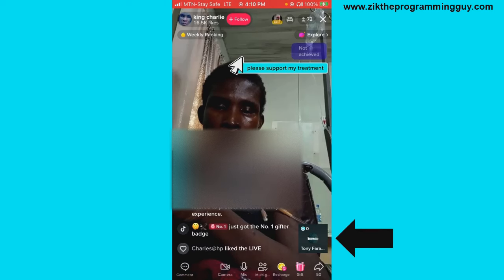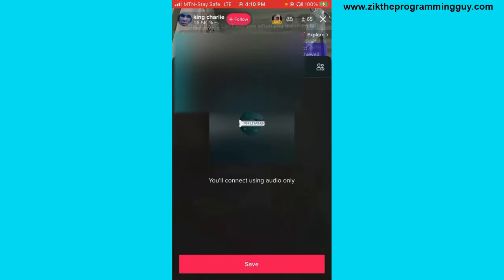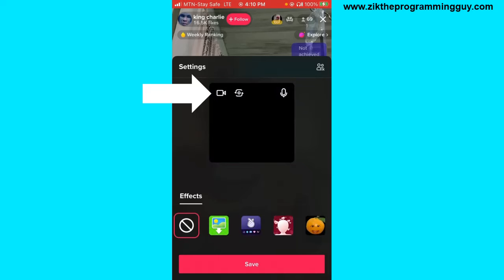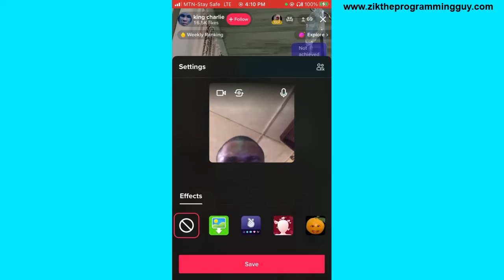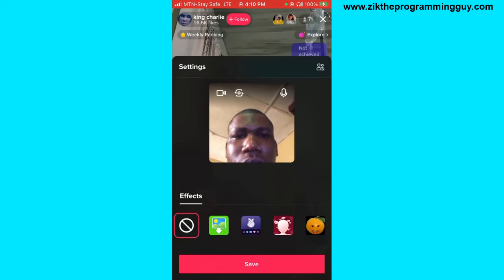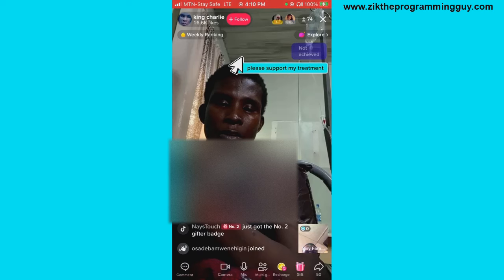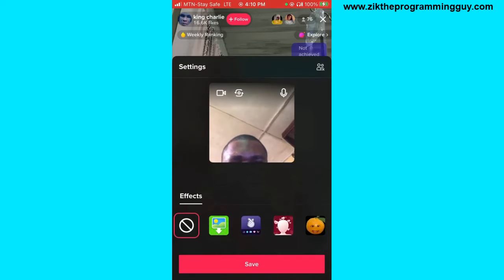How to Turn Off Camera On Tiktok Live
In this video, you will learn how to turn off camera on tiktok live. Tiktok allows user to go live together with someone without showing their face.

► How to go live on tiktok without showing your face